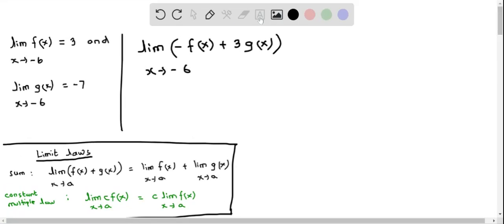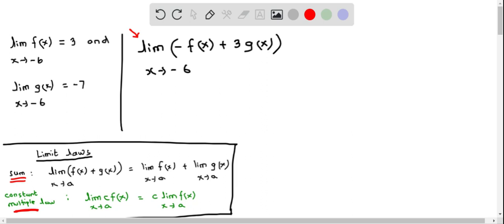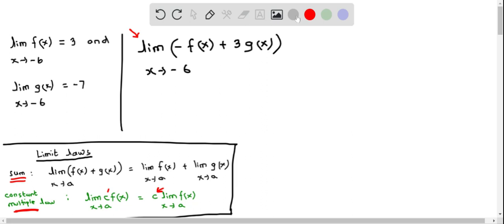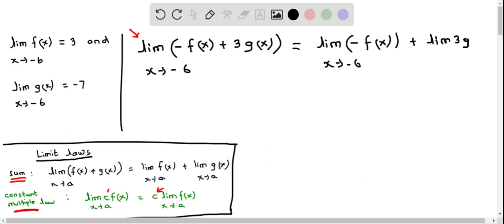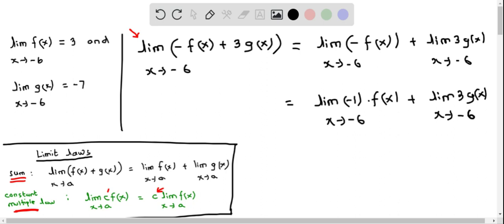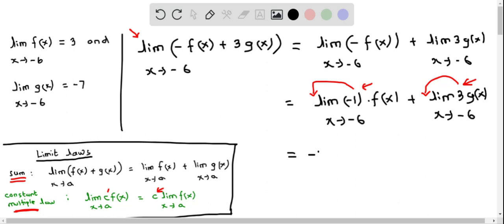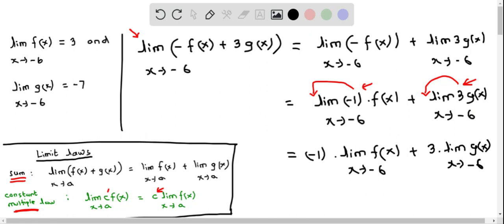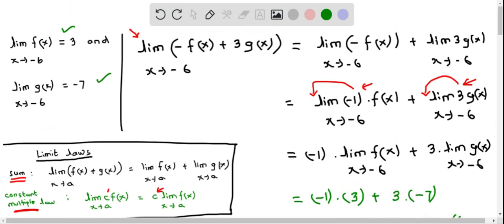Calculus AB Evaluate limit using limit laws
Evaluate limit using limit laws